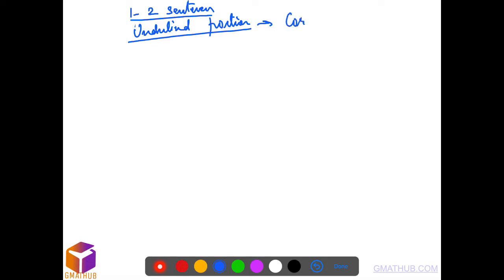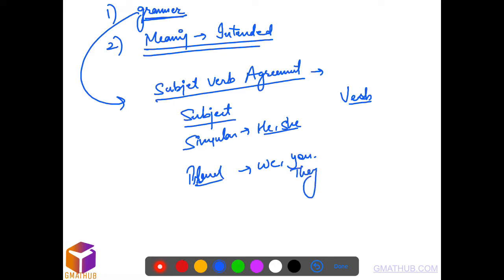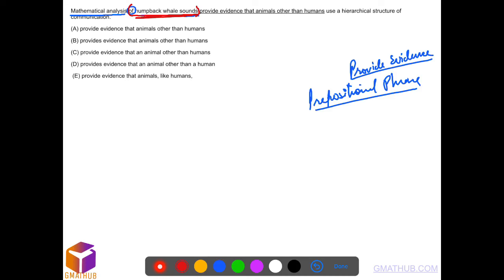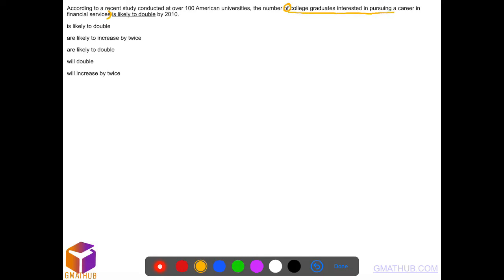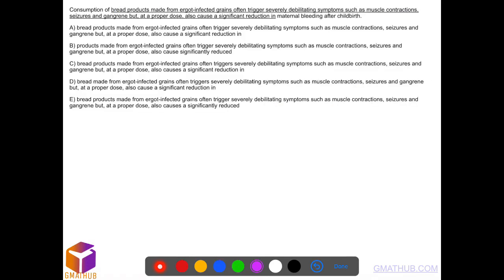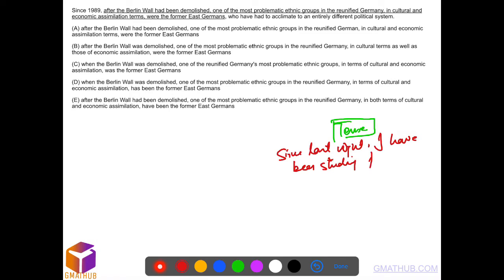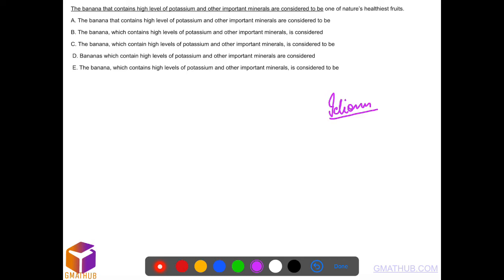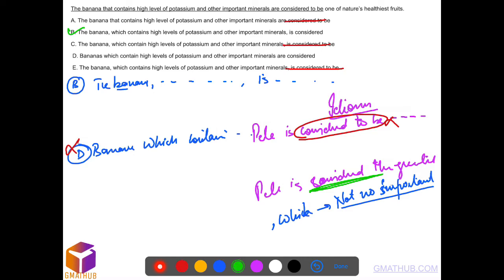Sentence Correction 1